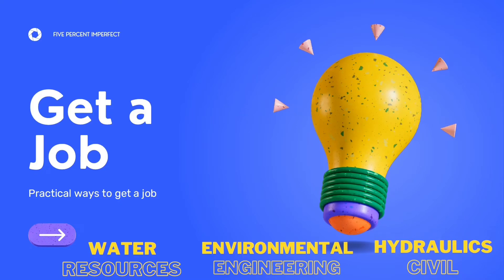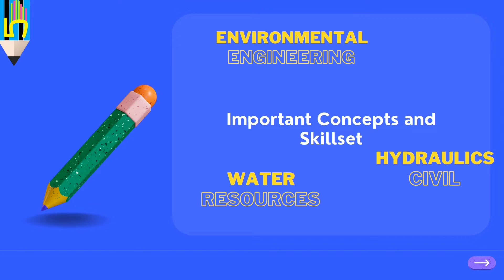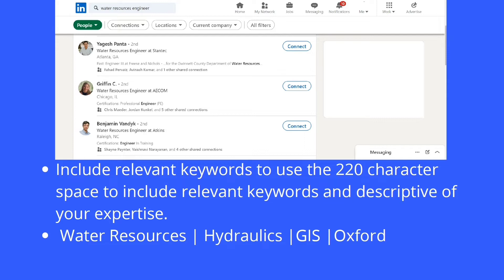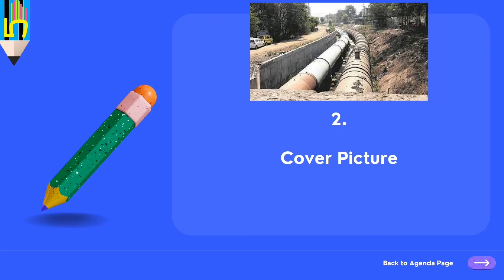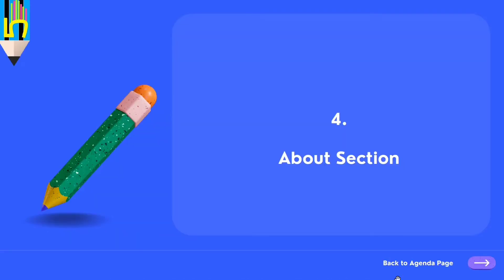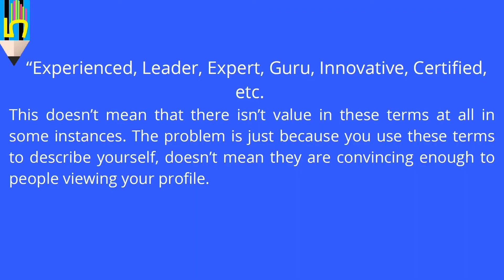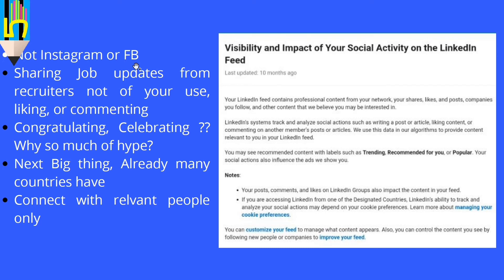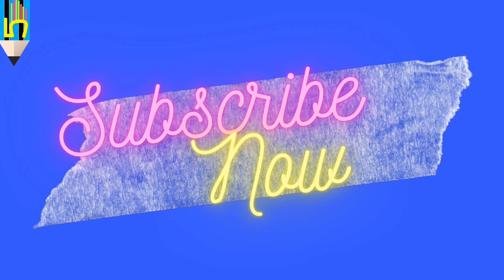How to get a job in Water, Environment, Hydraulic and Drainage | Ways to get a job